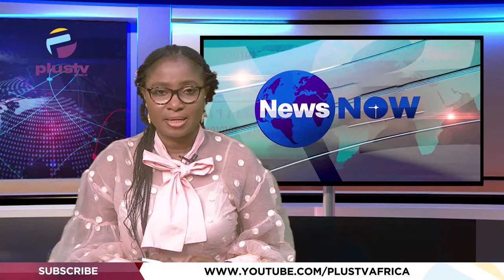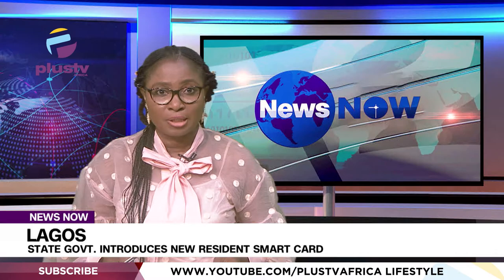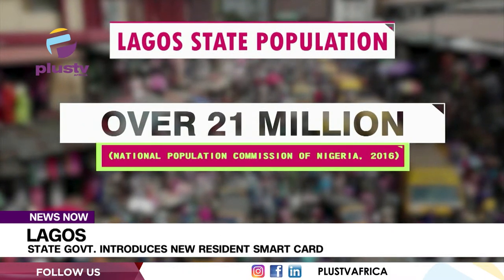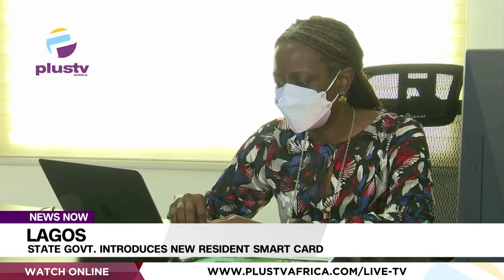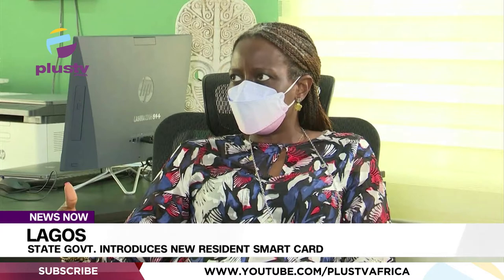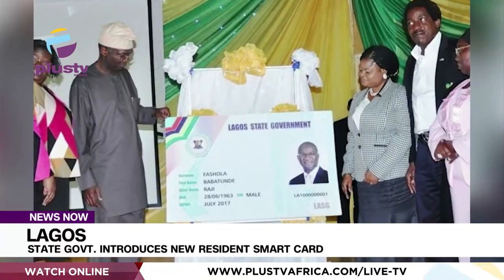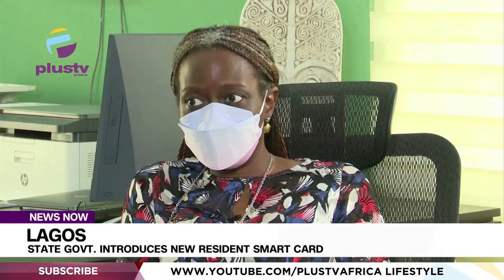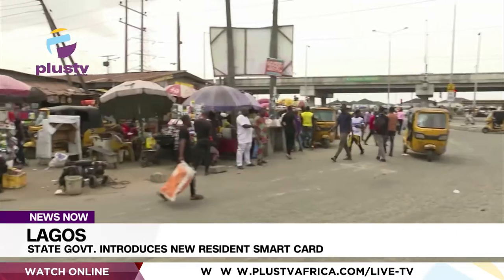Lagos: State Govt. Introduces New Resident Smart Card | NEWS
The Lagos State Government Is Set To Launch A New Resident Identification Card.